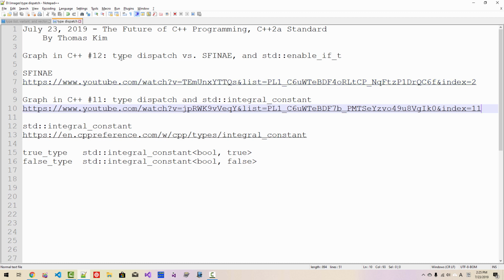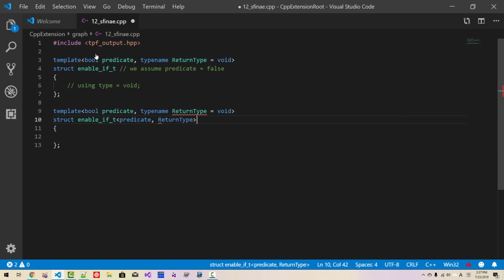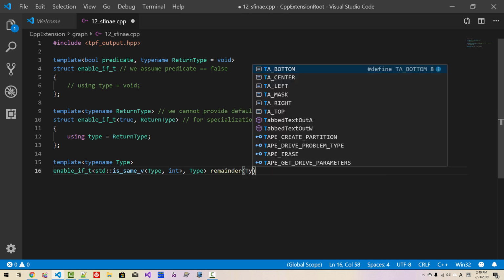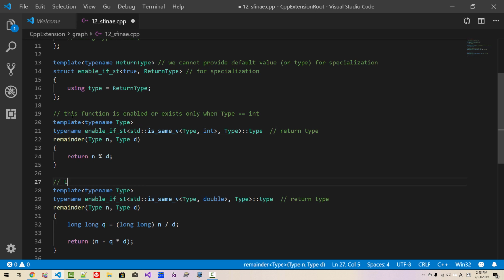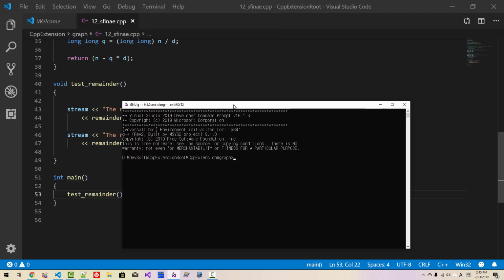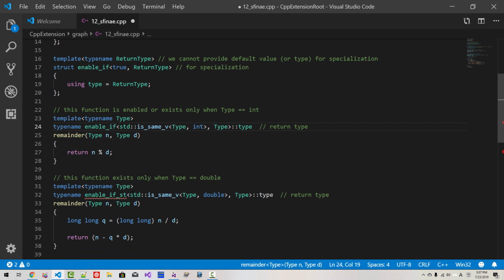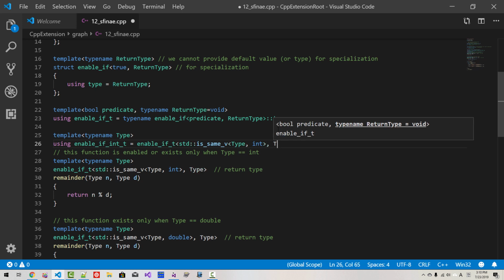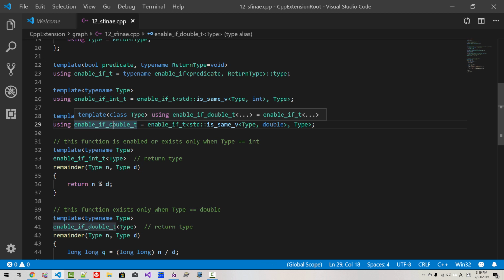Graph in C++ #12: function overloading using SFINAE, and std::enable_if_t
We will learn how to use SFINANE to overload functions. We will also learn how to implement enable_if_t